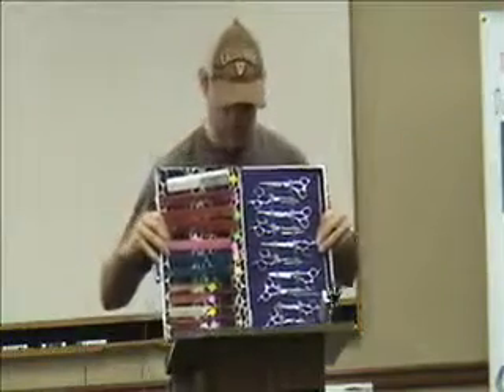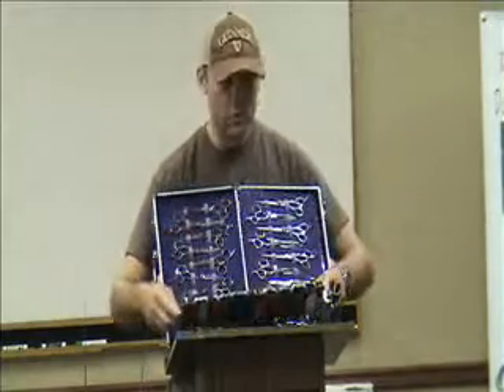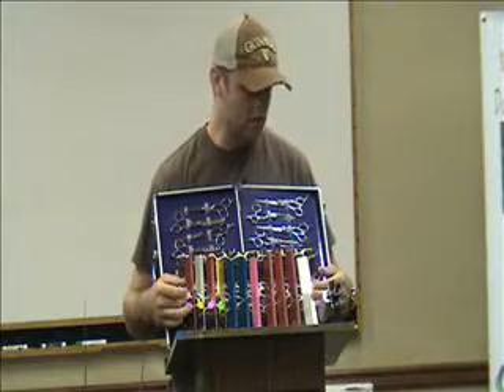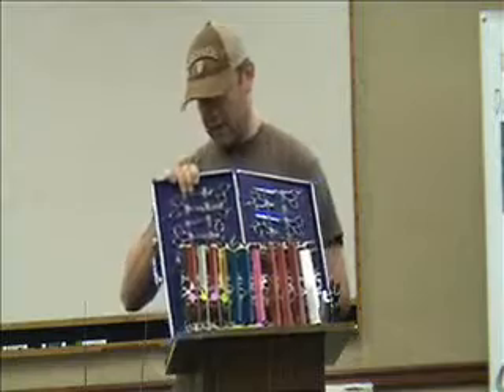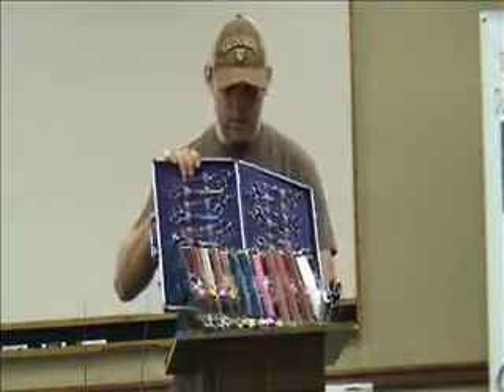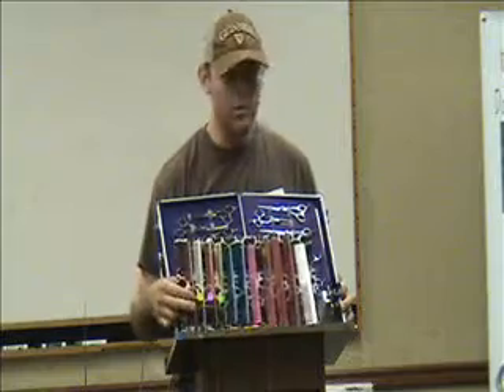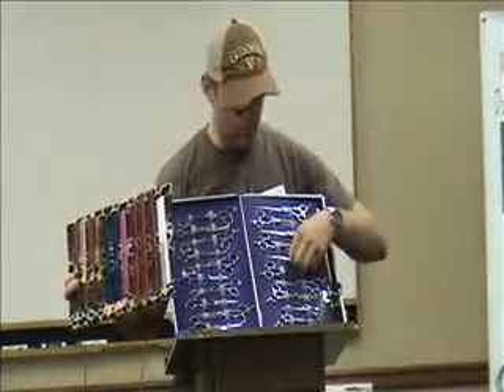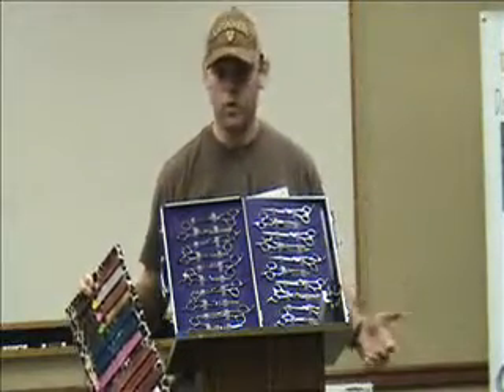Winning Idea from the 2009 Sharpeners Jam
Bonika Shears hosts a Sharpeners Jam in Atlanta, GA each year. Chris Maholick won the prize for the best idea presented at the Sharpeners Jam based on the votes of the sharpeners who attended.